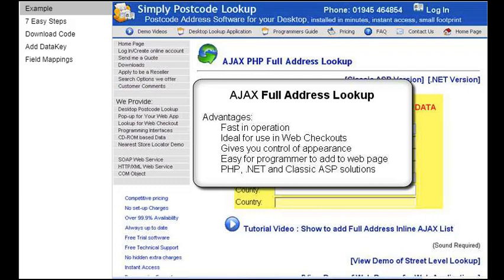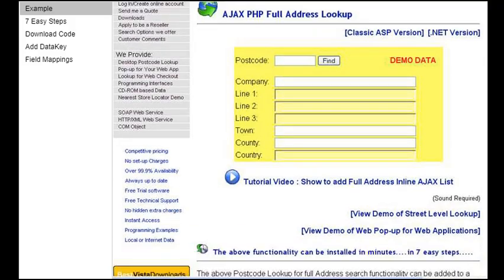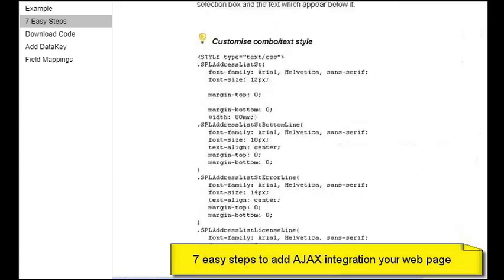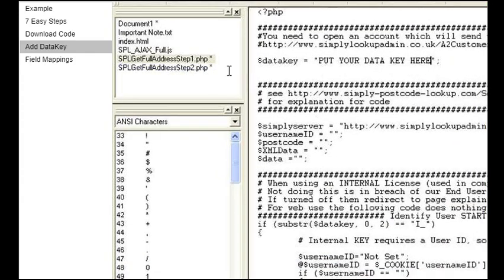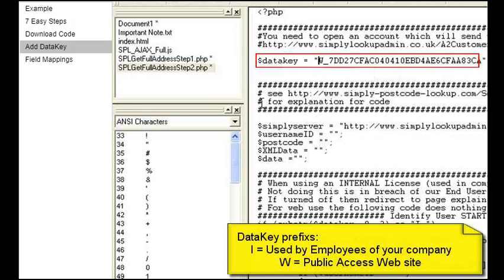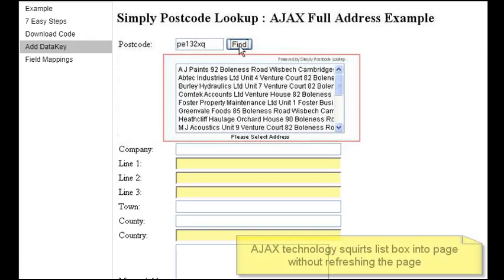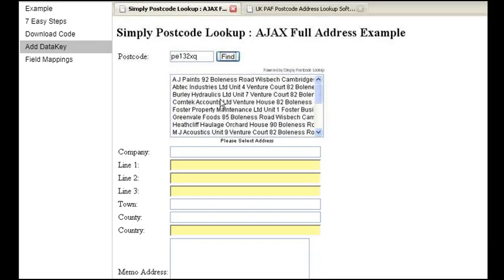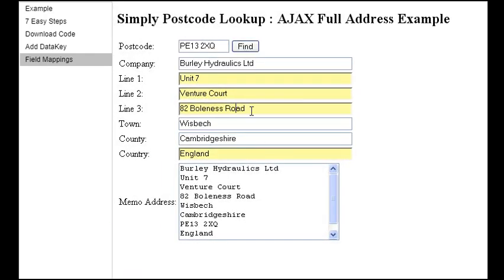Video 1222 AJAX Full